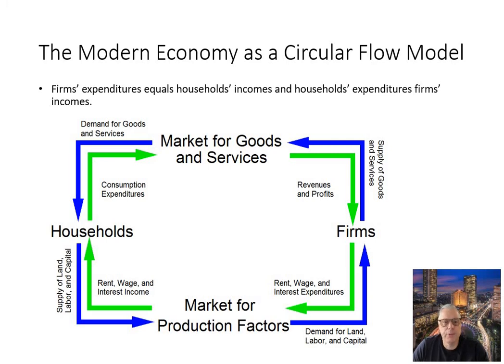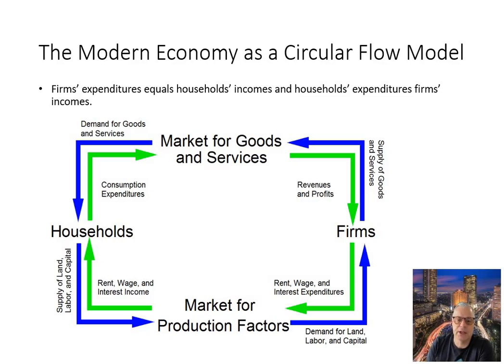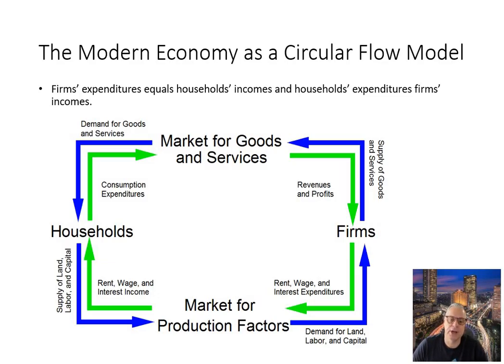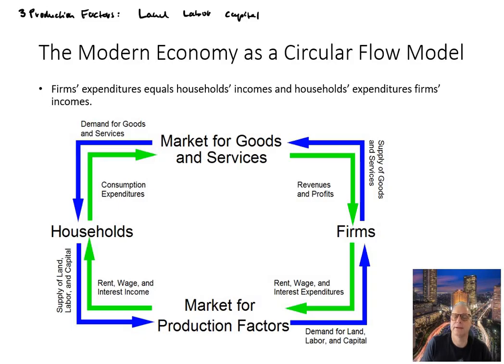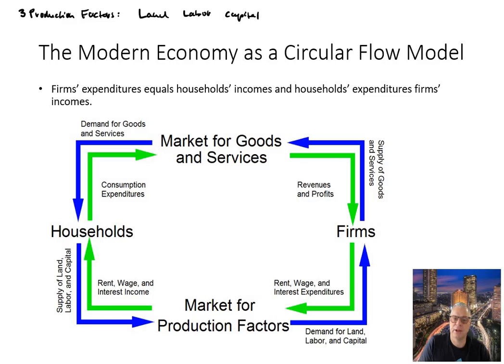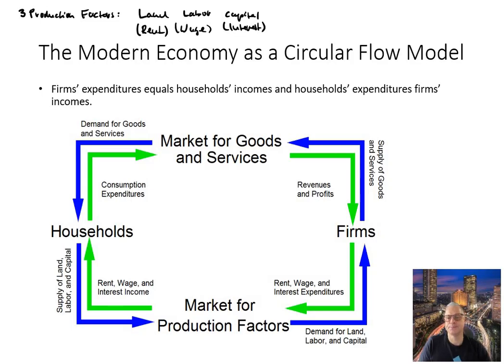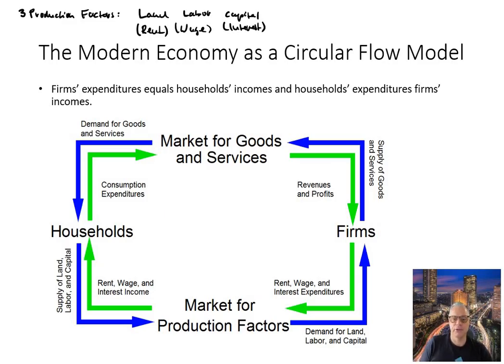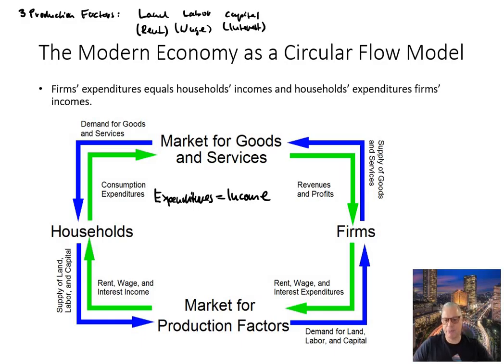CEI05 05 Modern Economy as a Circular Flow